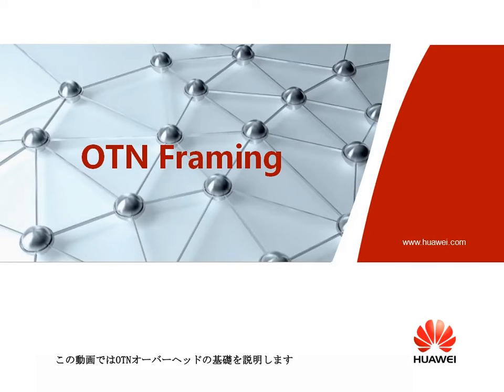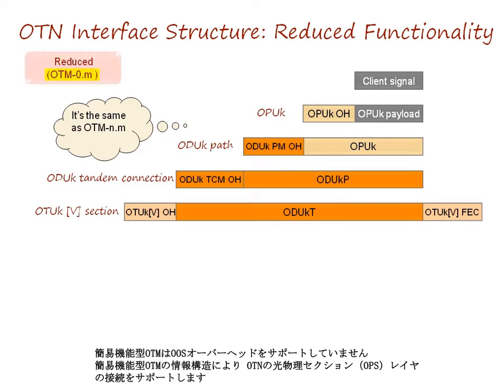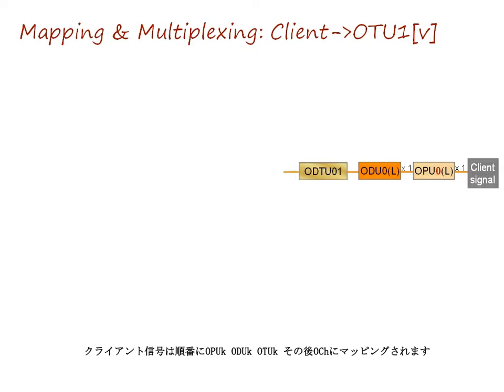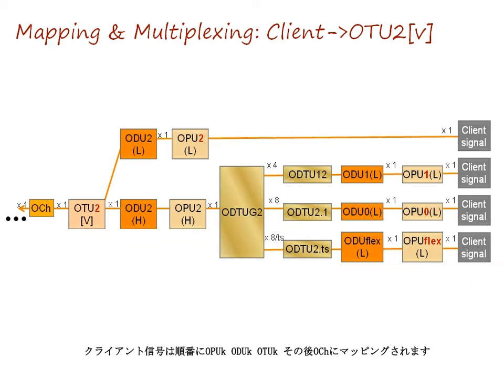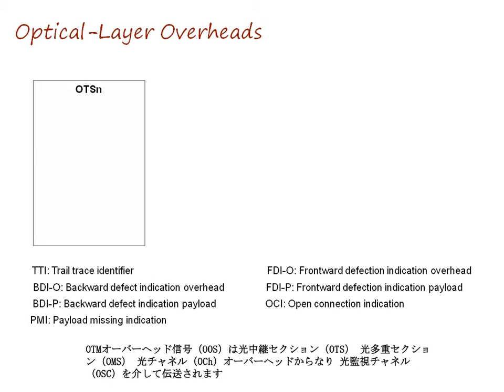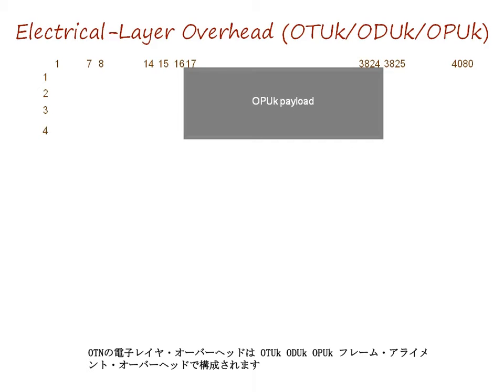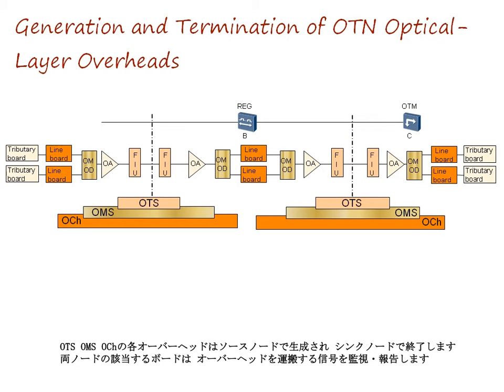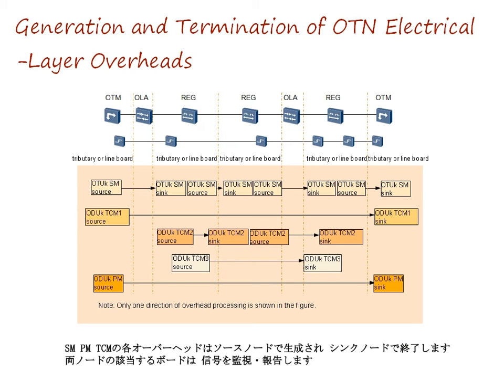HUAWEI OTN Framing Feature introduction(Japanese)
HUAWEI OTN framing feature introduction video shows you the basic principles of OTN framing in Japanese.